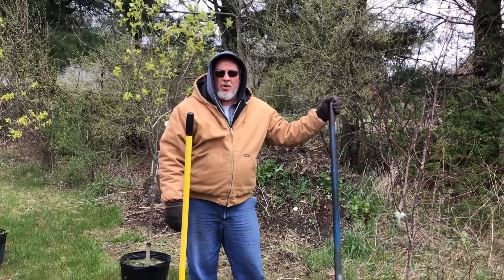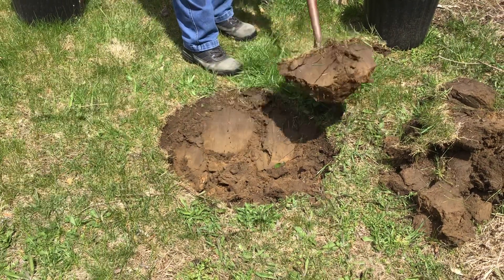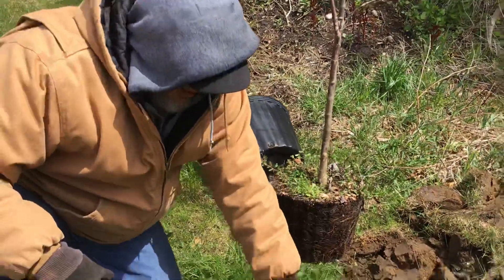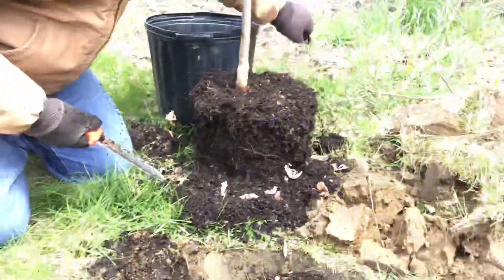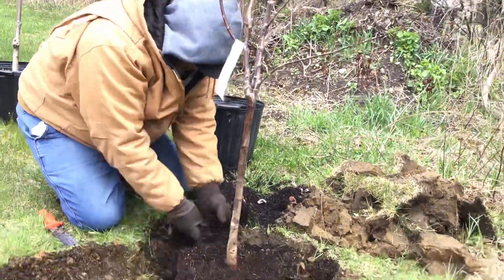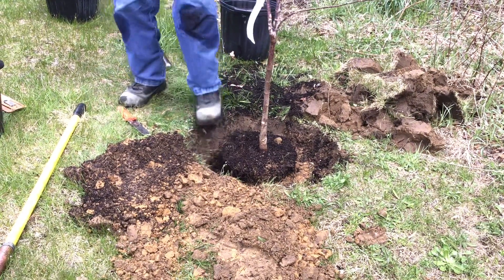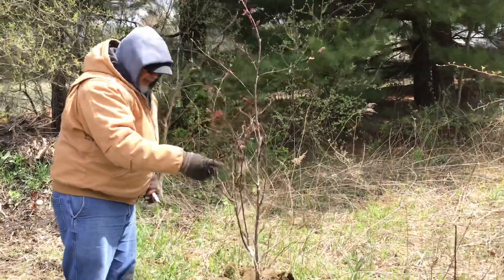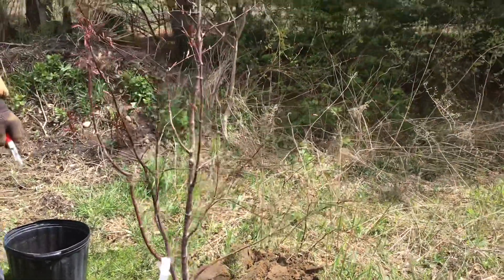Proper Tree Planting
Proper planting techniques, amending the backfill, pruning, and staking. 04/21/20